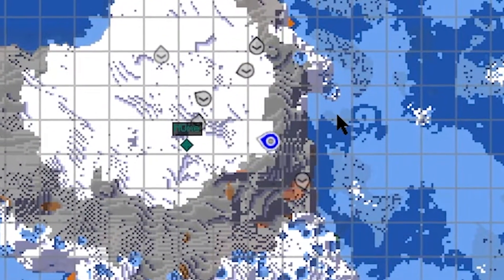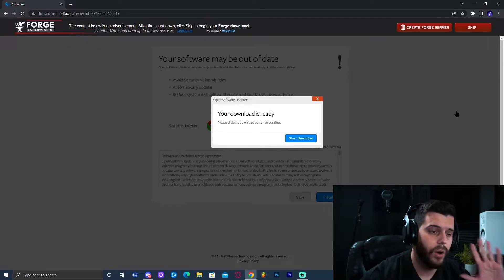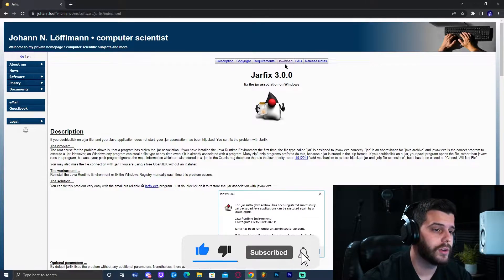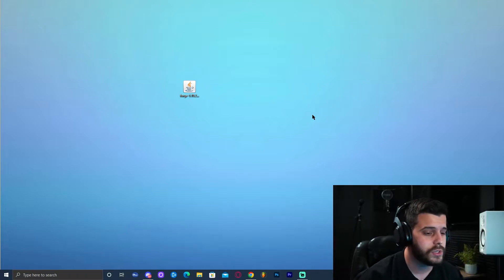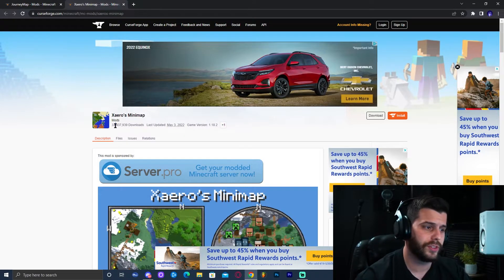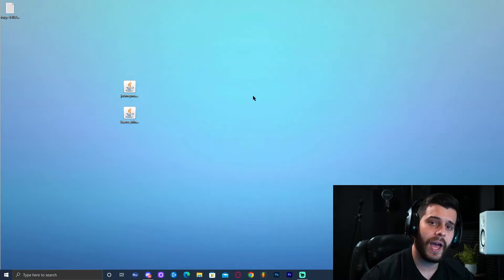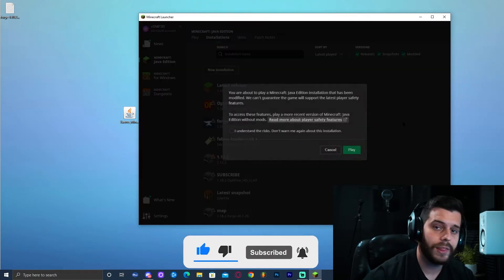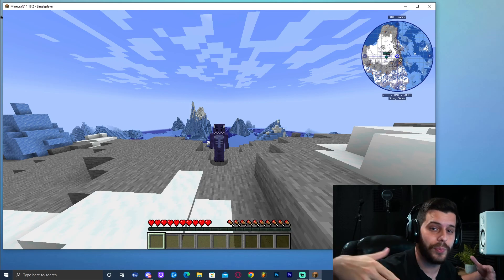Minimap Mod For Minecraft 1.18.2 (How to Download Xaero's or JourneyMap Mod)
Want to learn how to add a Minimap to Minecraft? Look no further

In this video I'm going to show you how to add a Minimap to Minecraft 1.18.2, I will use Xaero's and JourneyMap but you can use whichever one you like. This tutorial is made for Minecraft 1.18.2 but you can use it for newer or older versions of minecraft.

Make sure to download Forge 1.18.2 and download the forge version of the mods, not the fabric ones.

Minimaps Mods Downloads:
(MAKE SURE TO DOWNLOAD THE FORGE VERSION, NOT THE FABRIC)